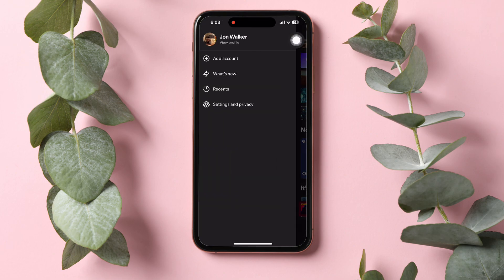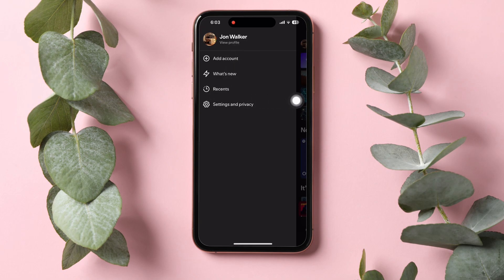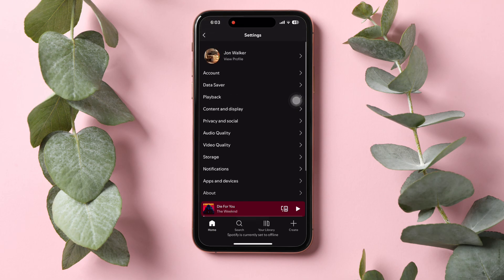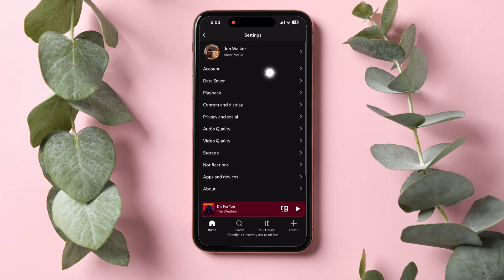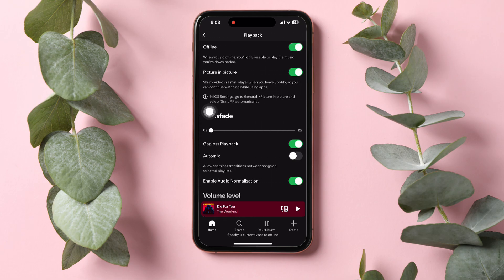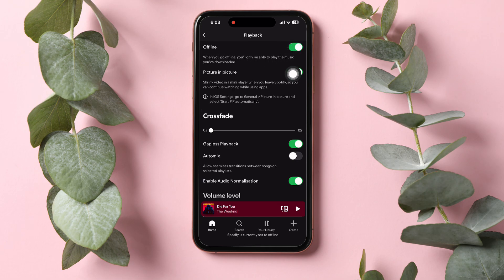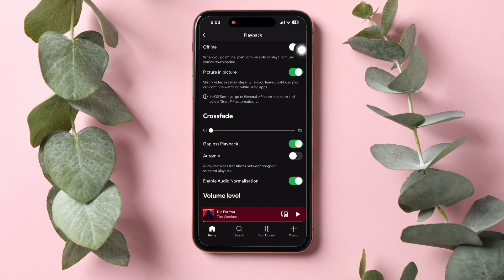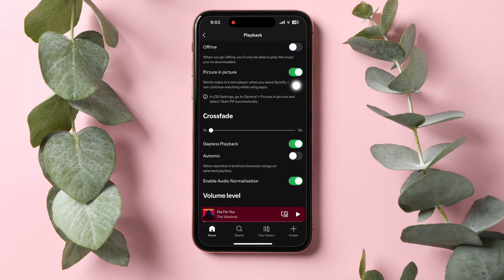How To Turn Off Offline Mode On Spotify 2025 (iPhone/Android)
How To Turn Off Offline Mode On Spotify Step-By-Step:

1. Open the Spotify application on your phone.
2. You will be taken to the Explore page.
3. Tap on your profile in the top left corner of the screen.
4. Navigate to the Settings and Privacy by tapping on it from the options in your profile section.
5. In the settings list, tap on Playback.
6. Locate the Offline option at the top of the Playback section.
7. If the Offline option is enabled, simply tap it to turn it off.

Struggling with Spotify's offline mode? I totally get it—I've been there too! In this video, I’ll walk you through how to turn off offline mode on Spotify, so you can get back to streaming your favorite tracks without a hitch. Whether you're looking to switch back to online mode or just want to enjoy Spotify’s full features, I’ve got you covered. I'll also share some tips on managing your downloads and making the most of Spotify’s settings. Perfect for those moments when you're ready to dive back into the endless stream of music, podcasts, and playlists. If you’re like me and love having your music at your fingertips, you’ll find these steps super useful. Let’s get your Spotify back online and keep the music flowing!